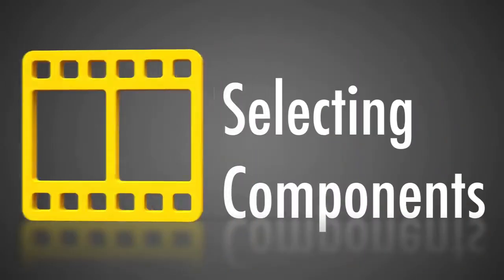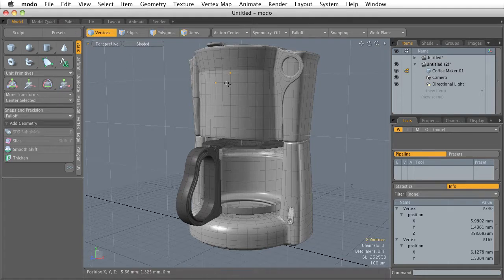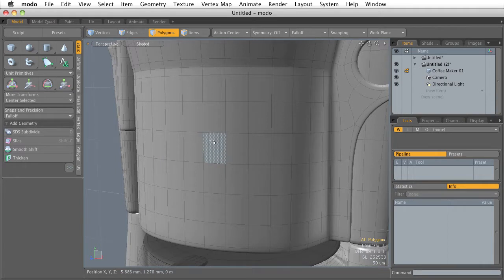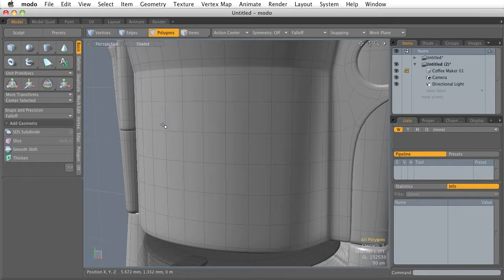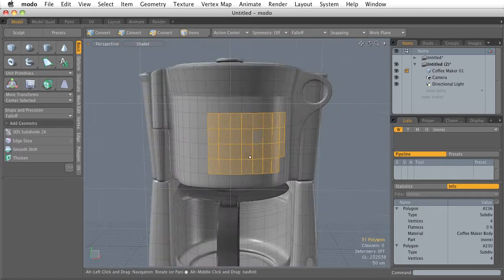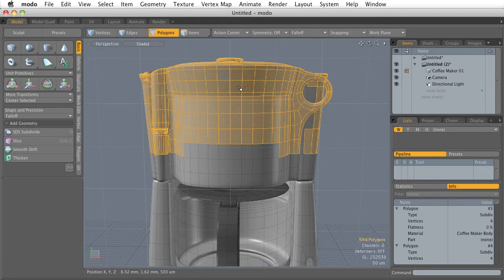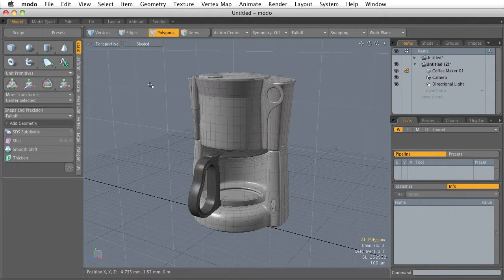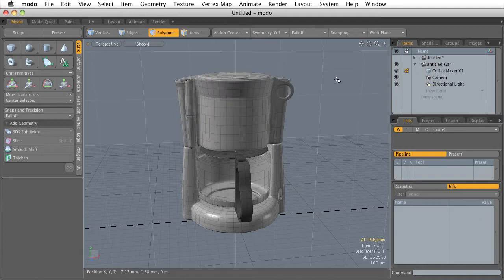Selecting Components in modo